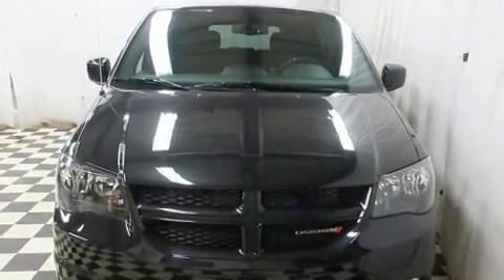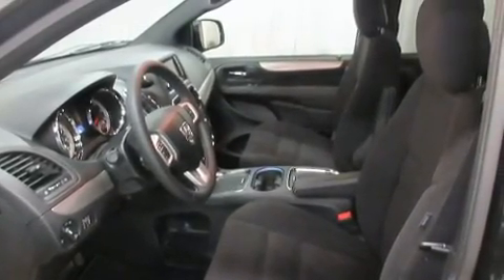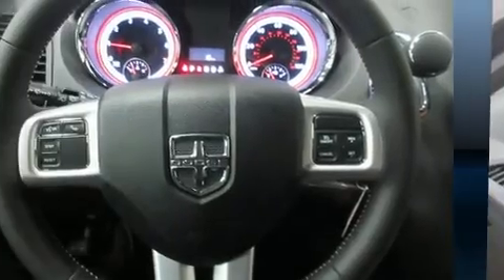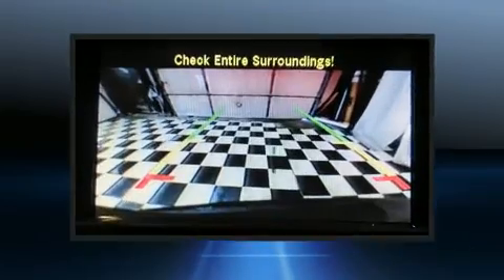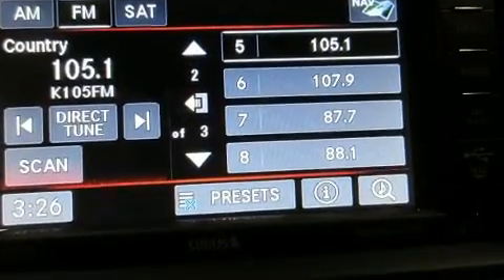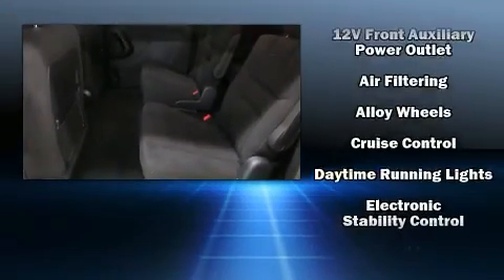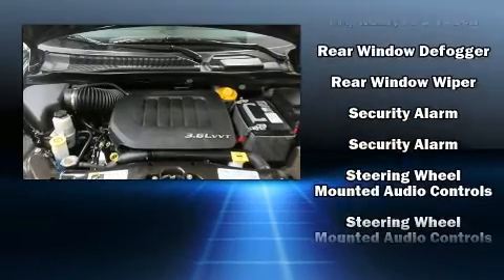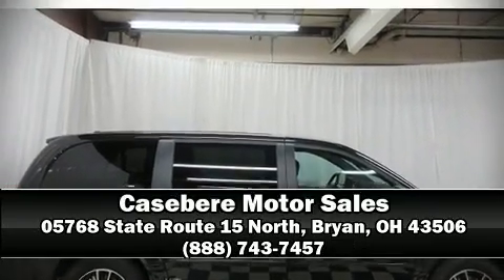2016 Dodge Grand Caravan SXT in Bryan, OH 43506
05768 State Route 15 North

Come test drive this 2016 Dodge Grand Caravan. Smooth gearshifts are achieved thanks to the refined 6 cylinder engine, and for added security, dynamic Stability Control supplements the drivetrain. It's equipped with tons of terrific amenities, but it won't break your budget. Such as remote keyless entry, front and rear air conditioning, tilt and telescoping steering wheel, power door mirrors and heated door mirrors, a power liftgate, an overhead console, rear wipers, and a split folding rear seat. Storage solutions are integrated throughout the interior, demonstrating thoughtful attention to detail. Third row seats expand the maximum passenger capacity to 7. Premium sound drives 6 speakers, providing you and your passengers a sensational audio experience. Dodge also prioritized safety and security with features such as: head curtain airbags, front SIDE impact airbags, traction control, brake assist, anti-whiplash front head restraints, a panic alarm, and 4 wheel disc brakes with ABS. This vehicle has achieved Certified Pre-Owned status, by passing Dodge's rigorous certification process. We know that you have high expectations, and we enjoy the challenge of meeting and exceeding them! Stop by our dealership or give us a call for more information.